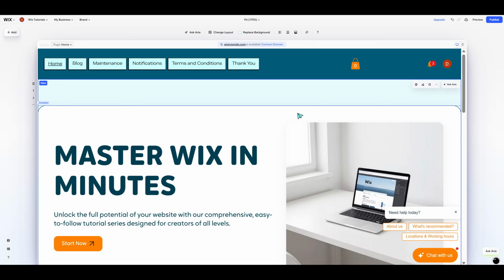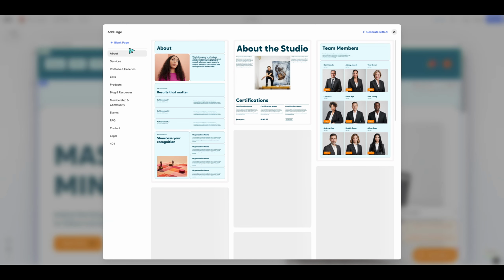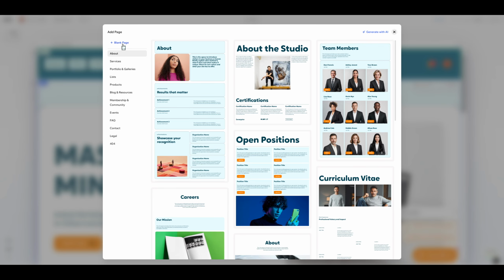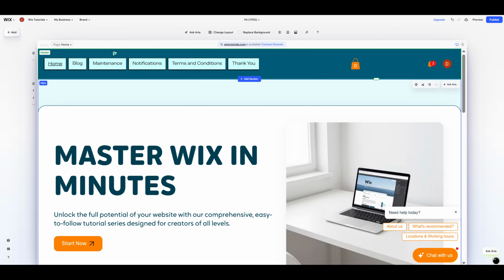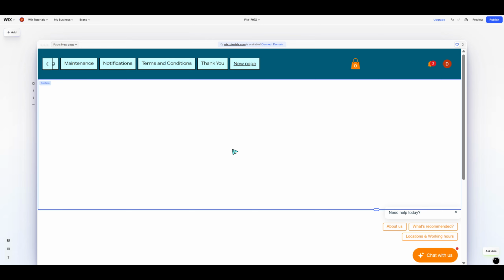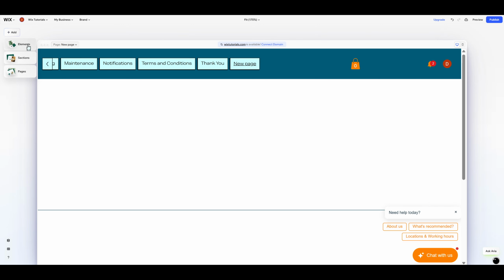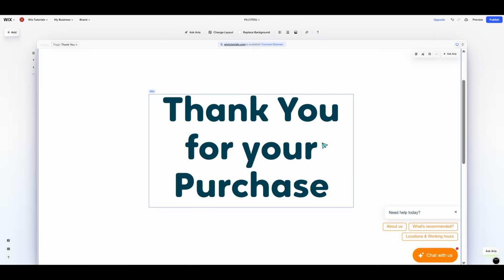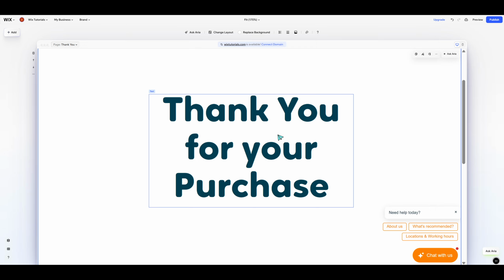How to Create a Thank You Page on Wix (Updated 2026 Step-by-Step Guide)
Want to create a thank you page on your Wix website? This updated 2026 tutorial shows you how to create and customize a thank you page that visitors see after completing a form, making a purchase, or taking another action on your site. You'll learn how to add your message, customize the design, and direct visitors to the next step.